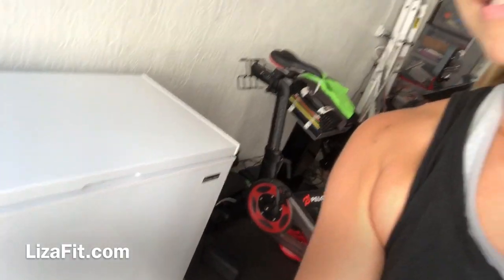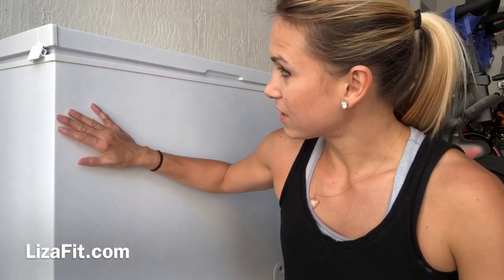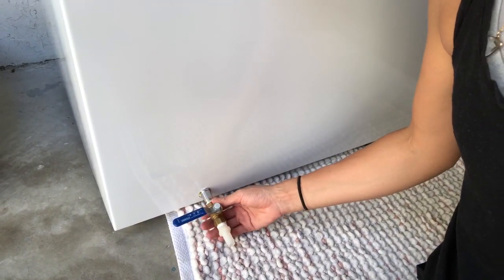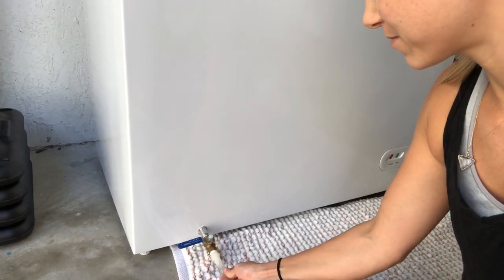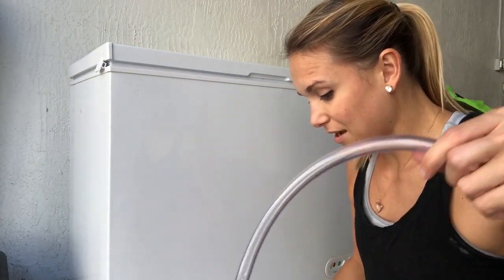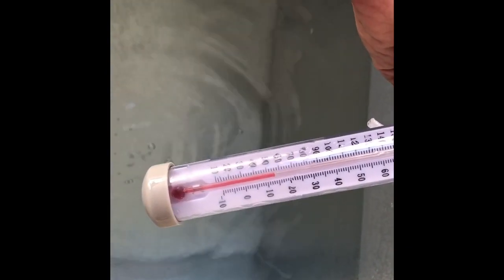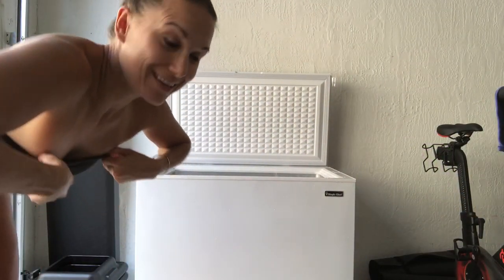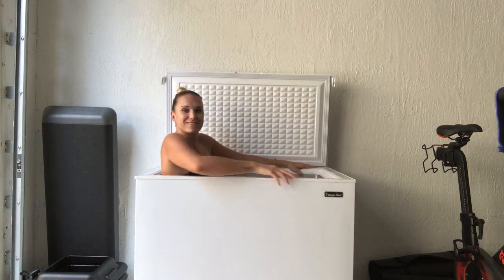DIY Cold Plunge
Here is how we set up our cold plunge! Aka home Cryo therapy. Please note you MUST unplug the freezer!